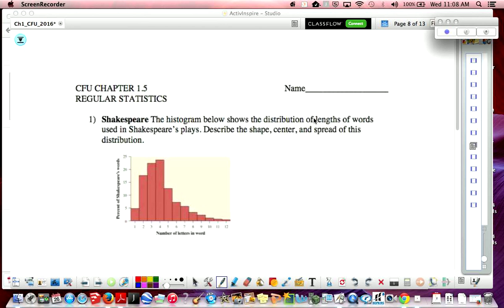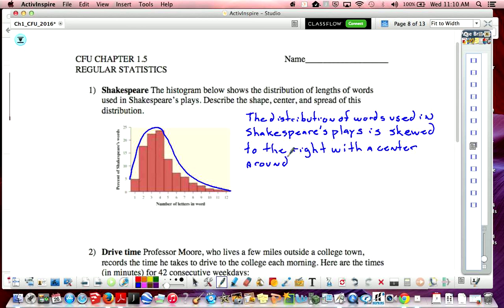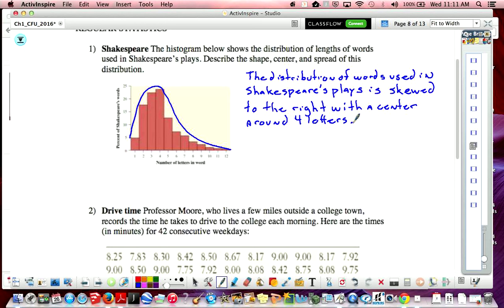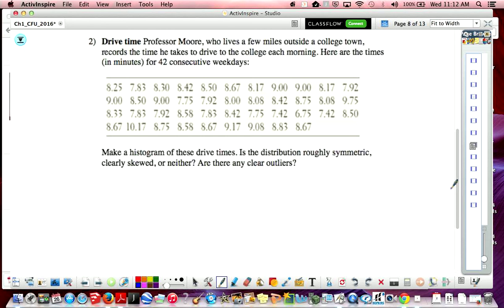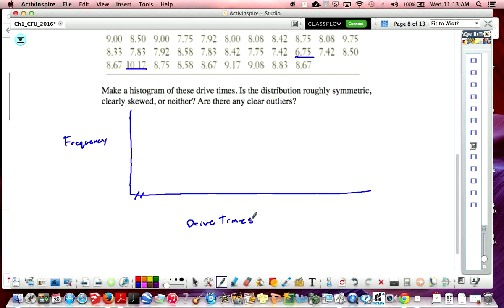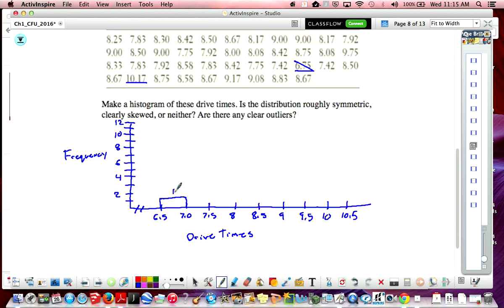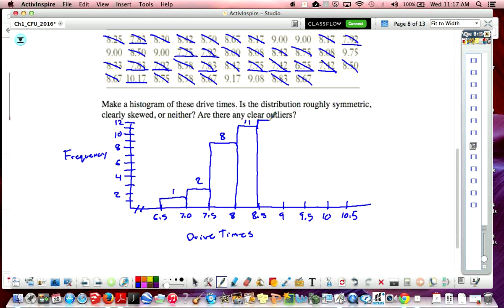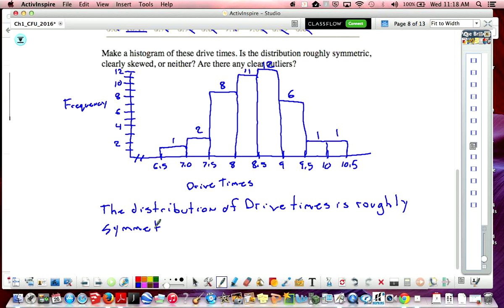CFU CH 1 5Key Page1